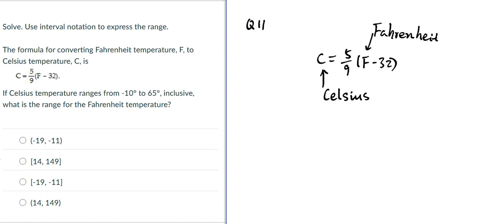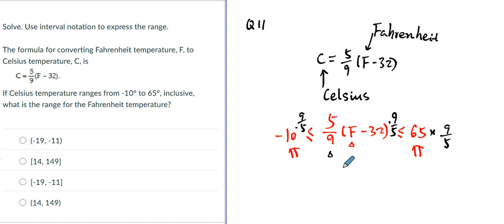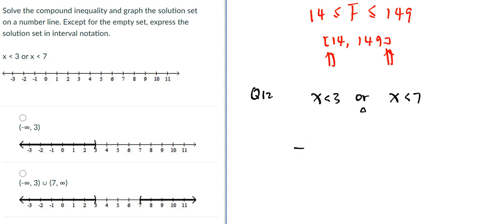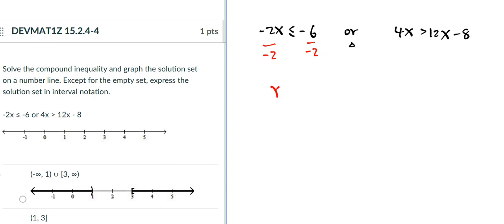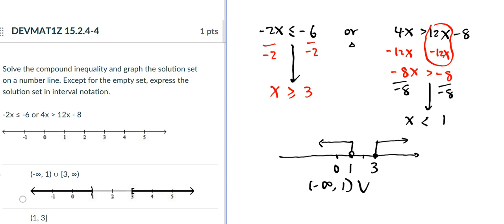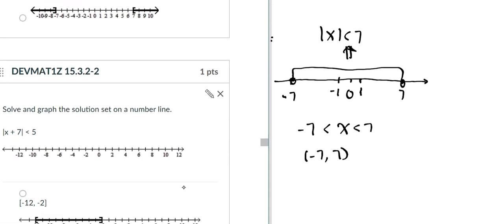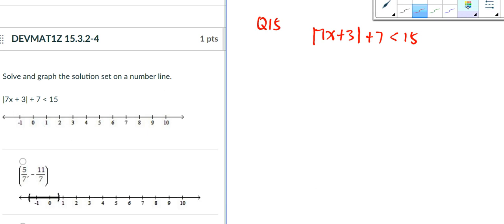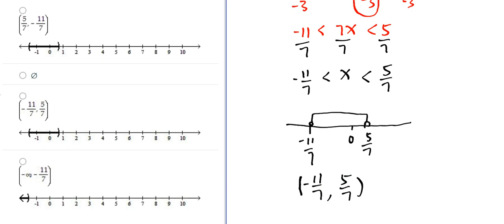T8Q11to16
The connection between the compound inequality and the absolute value inequality is explained with concrete examples. An typical application of inequality is provided.